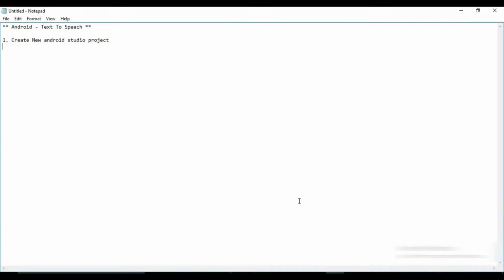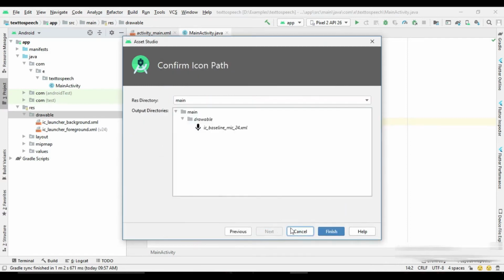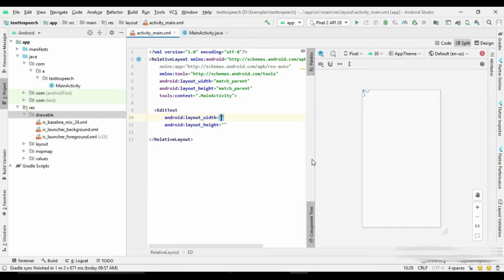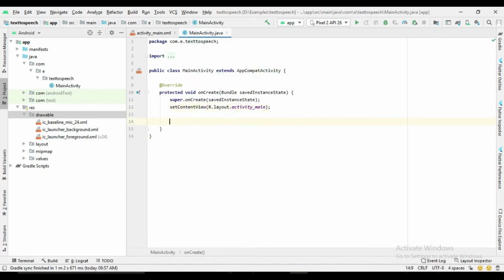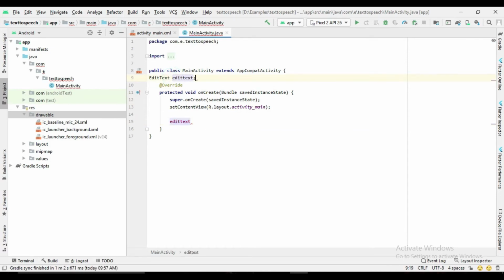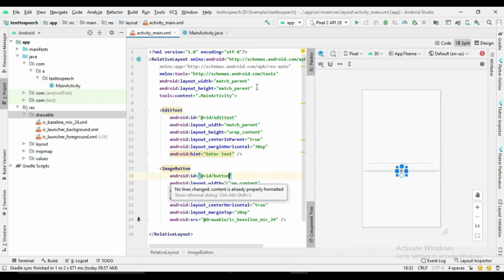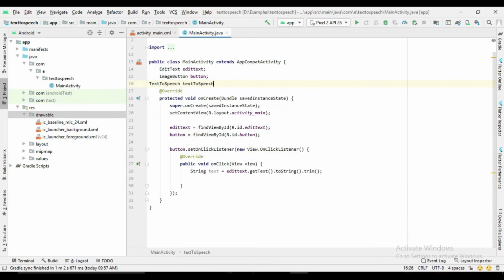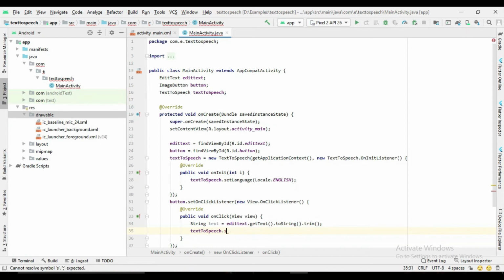Text To Speech Video in Android Studio | Game App Studio | Android Tutorials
Android offers the speciality of converting text to voice and speak certain text in various languages. There is a class named TextToSpeech from Android to ease the purpose of handling this methodology. This video contains entire description and code for implementing the class and adding the functionality of text to speech conversion for any android application.
The video contains error free code and a brief on all the functionalities and features that the class requires. This video is the best resource to seamlessly implement the functionality and use it for any android app development project and ease various tasks like the needs of foreign conversations and others.

Chapters:
00:00 Intro
00:14 Add viewpager2 library
00:44 UI implementation
01:34 code impement in mainactivity
02:55  Project Run Successfully

Check out the entire video to understand all the details and seamlessly implement the class and its functionalities.

Would you like Game App Studio to speak at your school or organization?